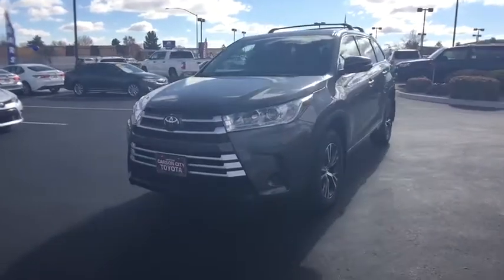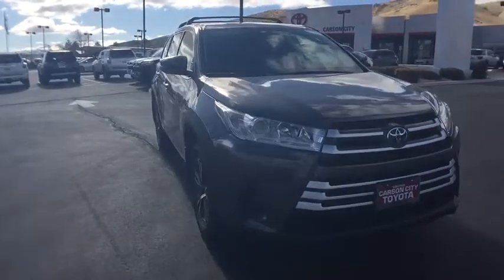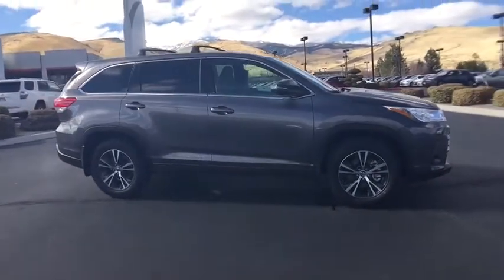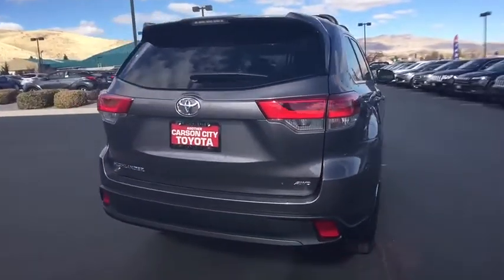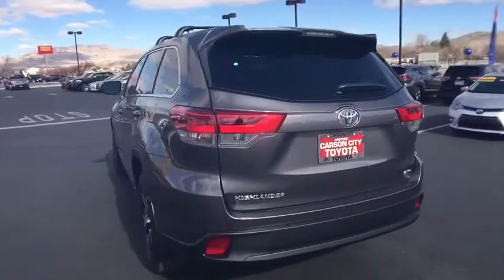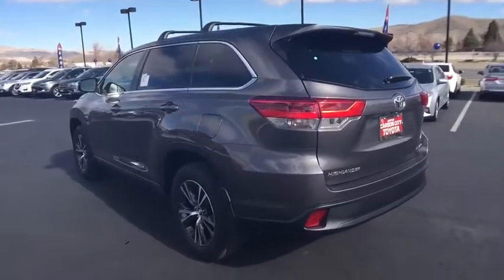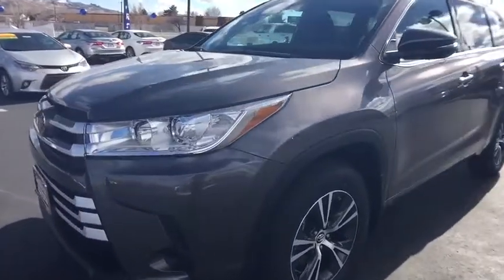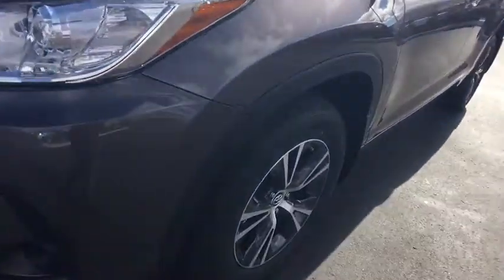2018 Toyota Highlander Carson City, Reno, Northern Nevada, Dayton, Lake Tahoe, NV 60209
2018 Toyota Highlander

The 2018 Toyota Highlander features an inspired front fascia with dynamic front grille and expressive headlights, making for one bold first impression. Highlanders roomy interior gives you enough space to seat up to eight people and provides more comfort along the way with reclining third-row seats. The Highlanders rear suspension was designed to create more space for cargo. The 60/40 split third-row seat has the ability to fold flat and recline to accommodate your needs. Highlander boasts silencing insulation materials along its floor to help keep things quiet, as well as acoustic-type glass in the windshield to further reduce noise entering the cabin. Highlander features a suite of six safety features that include: Enhanced Vehicle Stability Control (VSC), Traction Control, and more.